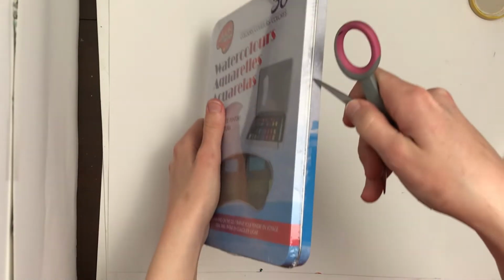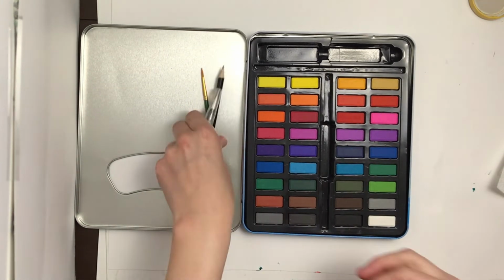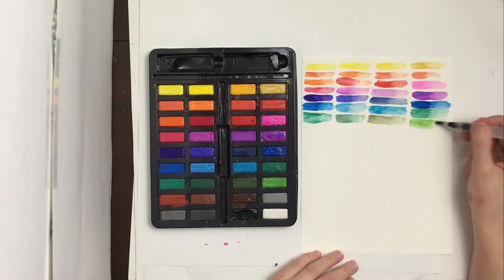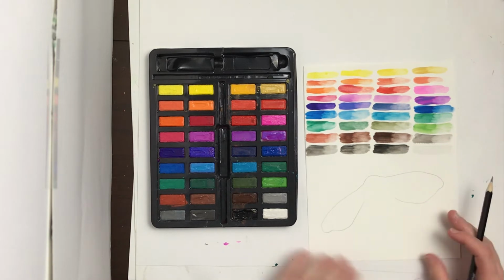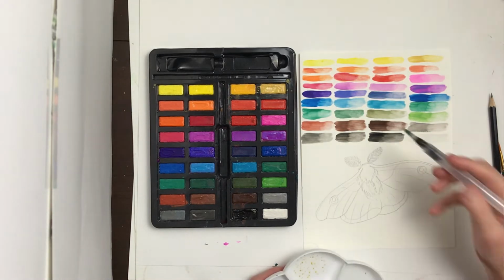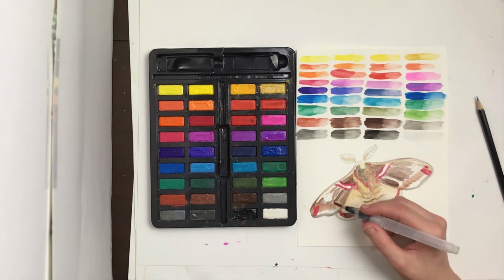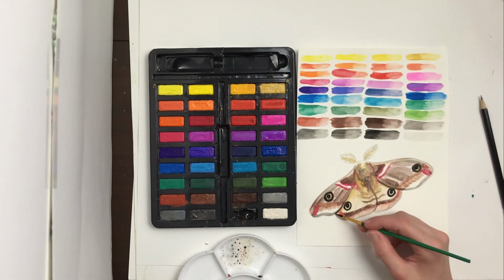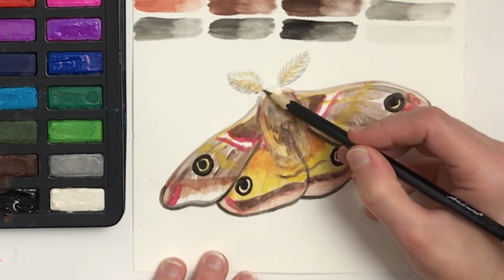New Dollarama Watercolour Kit Test - Narrated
In this video I test out a new larger watercolour kit from Dollarama. Based on past experience with similar kits and the horrific quality of the paints if doesn't look good. However as the true purpose of the purchase was to reuse the tin for other custom half and full pans of watercolour and gouache I'm still very happy with my purchase!
Join me for my observations, swatches and a quick painting.
As always constructive criticism, suggestions, questions and comments that are well intended are welcome.
Music
3) Hardmoon Deepspace (CCO)
4) Quester (A song I made in Garageband)